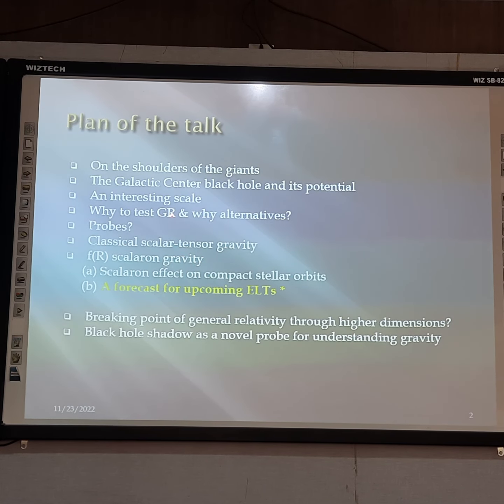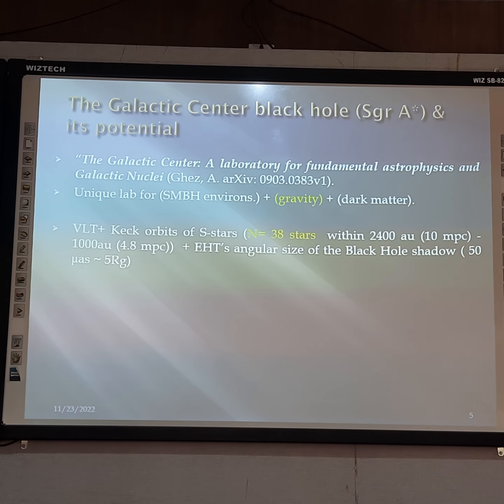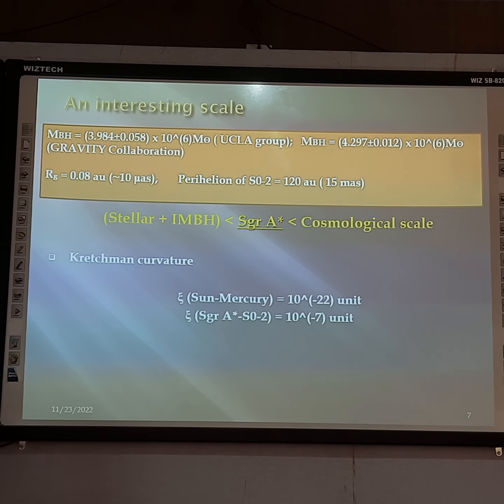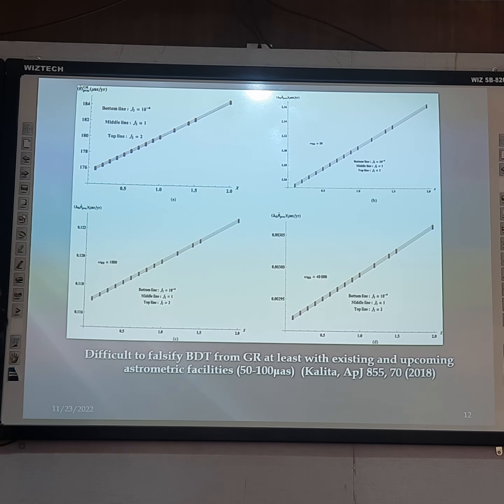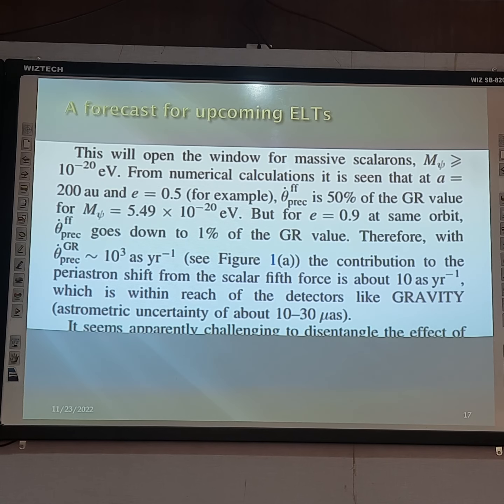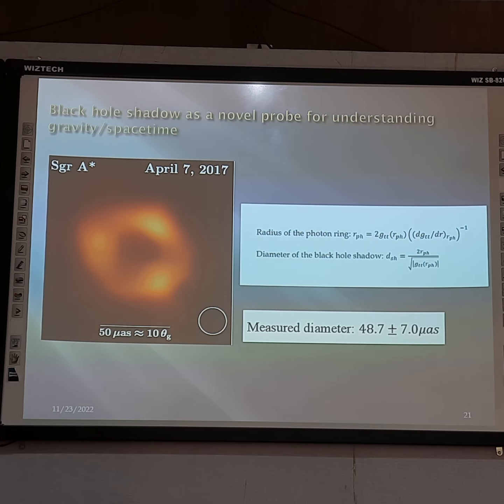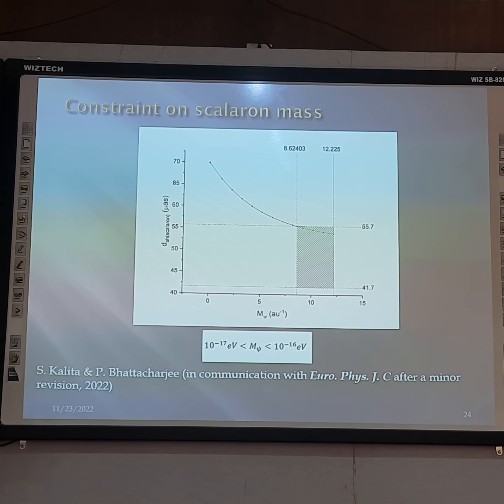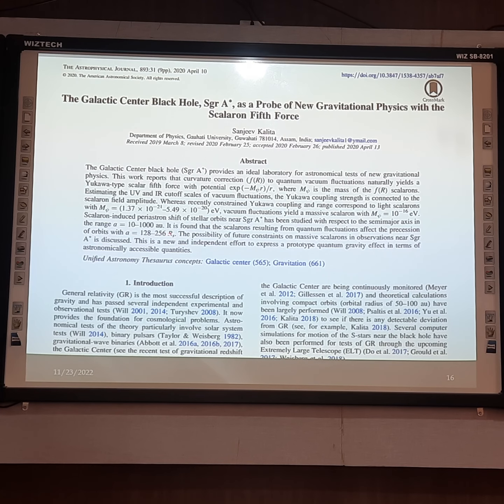NEMA VIII, Day 3, Session 5, Dr Sanjeev Kalita, Gauhati University